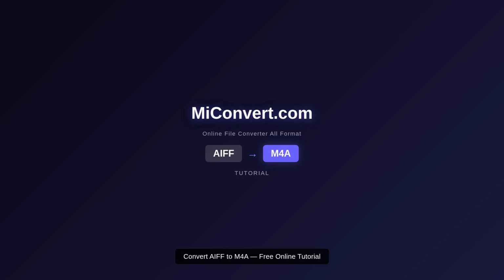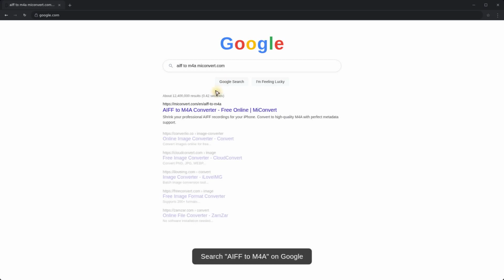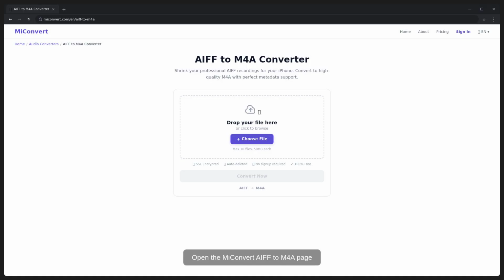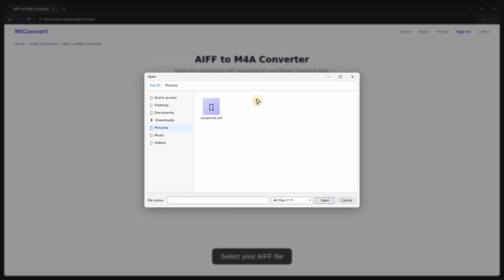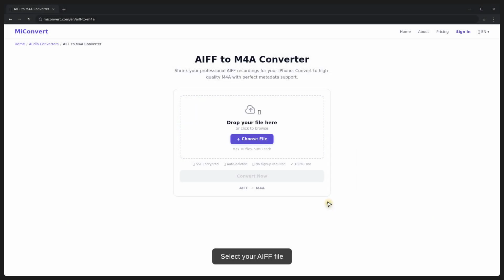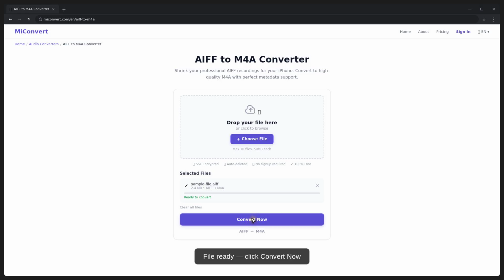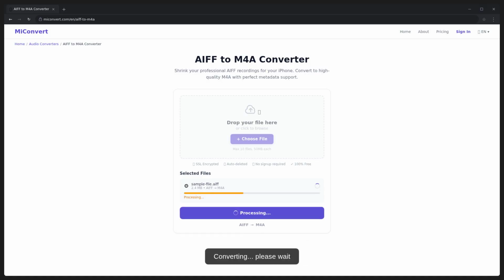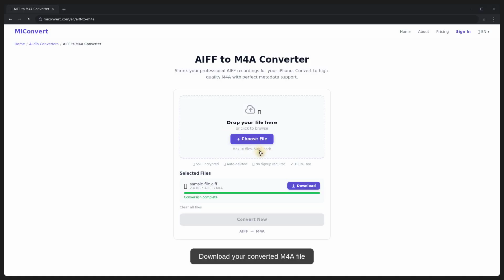Tips to Convert AIFF to M4A on PC & Mobile Without Apps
Are you struggling with how to convert your AIFF file to M4A format? Don't worry, in this video I will reveal a super convenient tool to help you change your file extension completely for free without losing the original quality!

⏳ Quick steps view:
0:00 - Introducing the AIFF format issue
0:06 - Finding a solution on the browser
0:14 - Accessing the MiConvert website
0:20 - Uploading the AIFF file to be converted
0:28 - The conversion process to M4A
0:35 - Online conversion system at work
0:41 - How to safely download the M4A file
0:48 - Summary